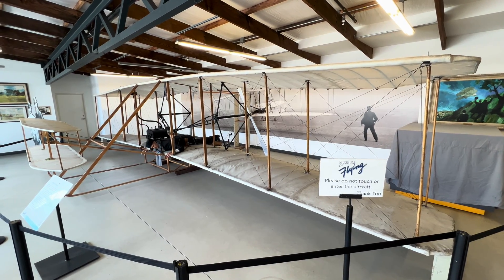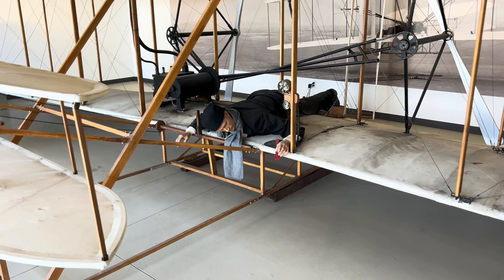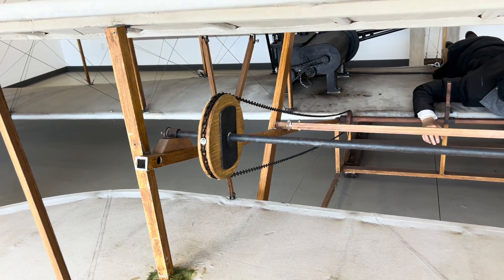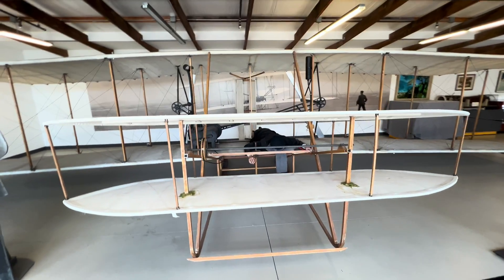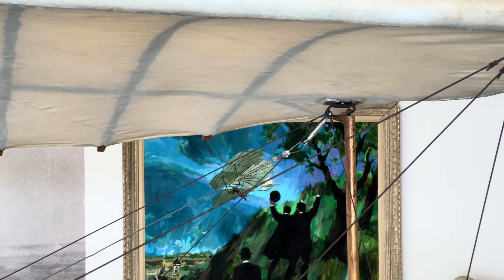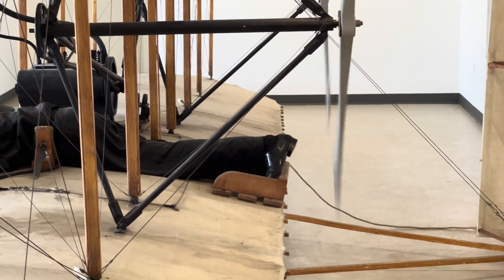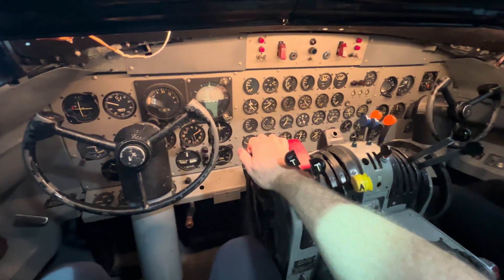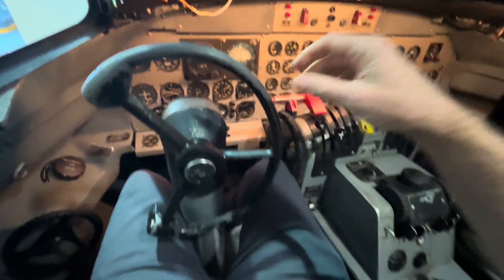1903 Wright Brothers Flyer - The first powered airplane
Here is a very quick look at the 1903 Wright flyer, made by the Wright brothers. This is the first powered aircraft to successfully fly, and the Wright brothers flew it for the first time in 1903. The Wright flyer aircraft has a lot of similar characteristics to today’s airplanes, and if you want to know how the Wright brothers first engine powered plane worked, watch this video, and I will show you the details of how the pilot was able to control gaining and reducing altitude, and also how he was able to increase and decrease speed, and turn the airplane. At the time, this airplane was very advanced, and it had a lot of the same important engineering characteristics that modern airplanes have. It’s fun to look at this airplane now and appreciate all of the engineering that went into making it the first ever powered aircraft to fly.￼